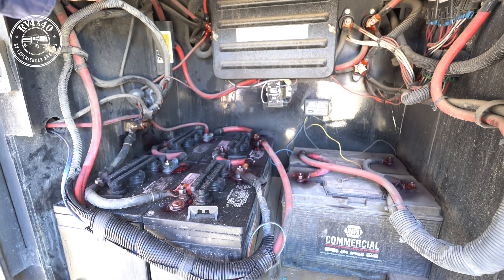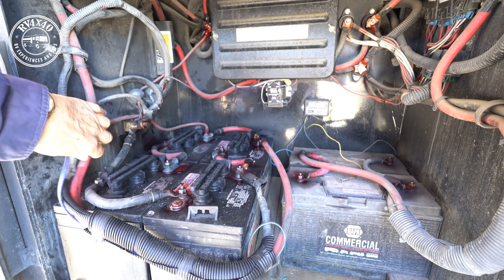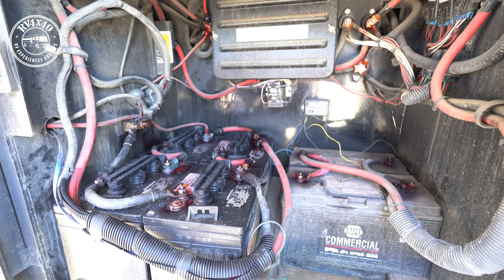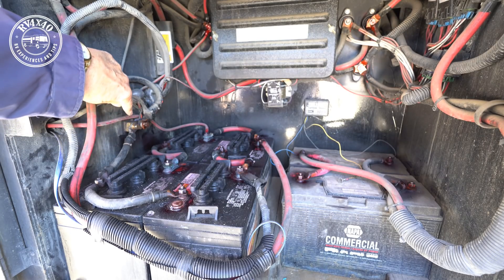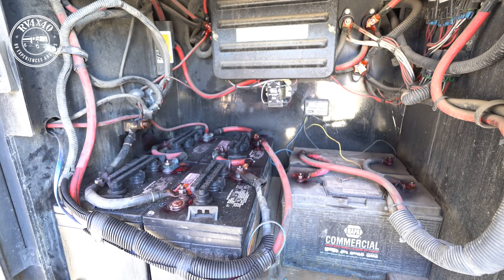Battery Upgrade: Battle Born Lithium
Swapping out lead acid "golf cart" batteries for LiFePO3 (lithium) batteries from Battle Born.  Our old, maintenance intense flooded lead acid batteries are replaced with brand new lithium batteries from Battle Born for a major upgrade in capacity.  We essentially double our usable amp-hours of battery capacity in the same space and with only 1/3 the weight.

When you want to spend the most time off grid with the least problems, the battery system is one of the main things to consider, and we have greatly improved our ability to do that.

The only real problem was needing to upgrade our Magnum inverter/charger system to match the new battery requirements.  It was an unforseen technical issue but not due to the batteries, just an older inverter/charger that needed to be upgraded.